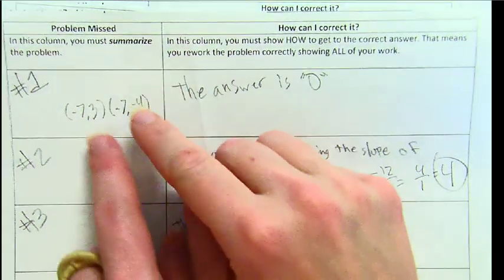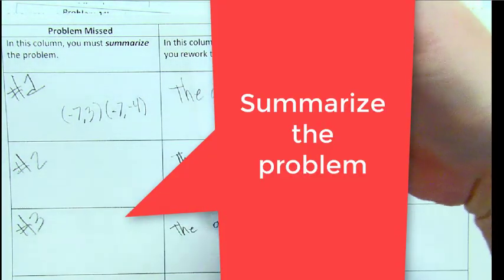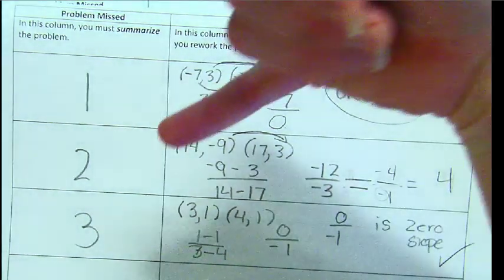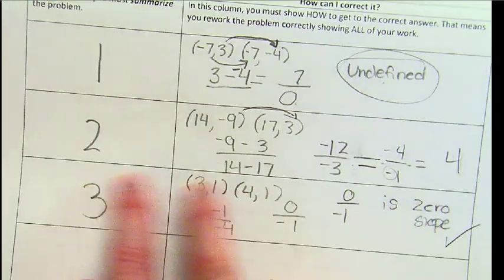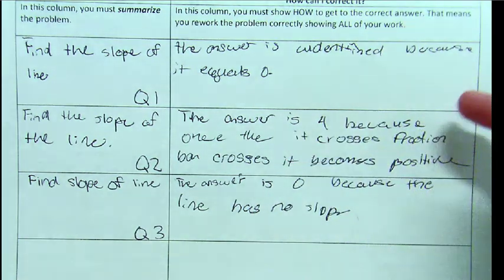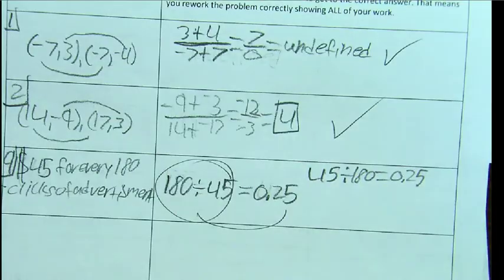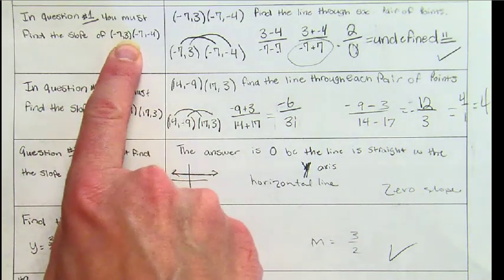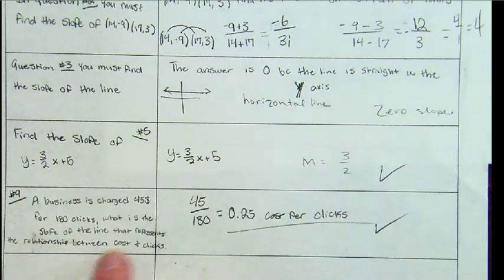Corrections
Expectations for for making corrections to assessments.